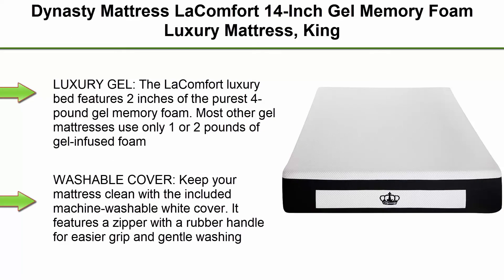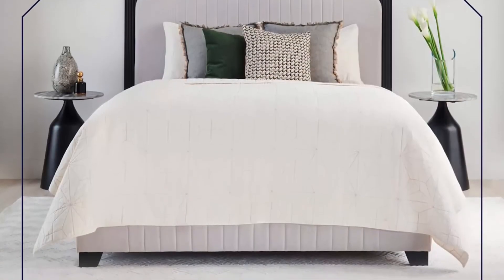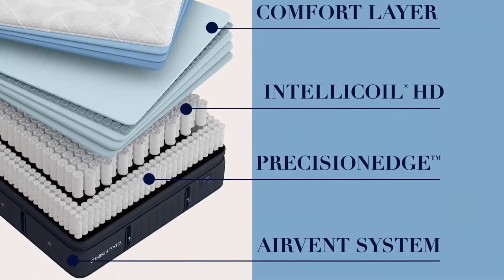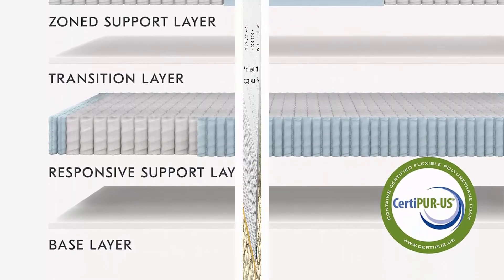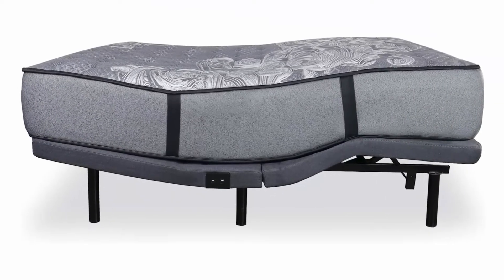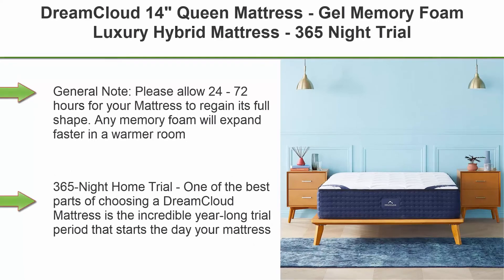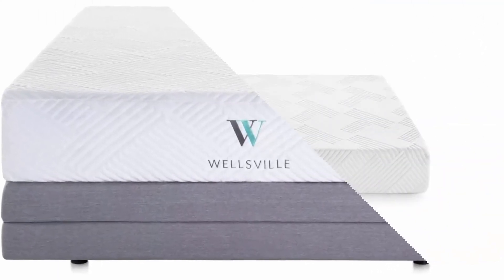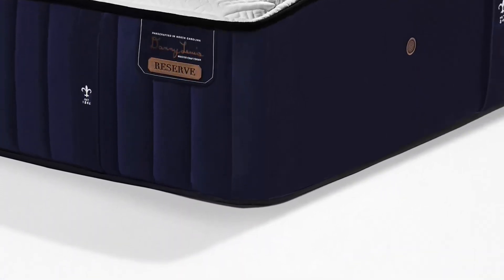✅ 10 Best Luxury Mattress New Model Of 2022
10 Best Luxury Mattress;
👉Top 1:Dynasty Mattress LaComfort 14-Inch Gel

👉Top 2:Stearns and Foster Estate 14.5" Rockwell Luxury Firm Tight Top Mattress, 9-Inch Foundation, King, Hand Built in the USA

👉Top 3:Stearns and Foster Lux Estate 15" Cassatt Luxury Firm Euro Pillowtop Mattress, King, Hand Built in the USA

👉Top 4:Serta Perfect Sleeper Elite Luxury Firm 700 Innerspring Mattress, Queen

👉Top 5:Leesa Legend Hybrid 12" Mattress, Queen Size Luxury Dual Hybrid/CertiPUR-US Certified/with Organic Cotton Mattress Cover / 100-Night Trial

👉Top 6: iDealBed iQ5 Luxury Hybrid Mattress, Medium Soft, Smart Adapt Hybrid Foam and Coil System for Temperature Regulation, Pressure Relief, and Support, Made in USA, 10 Year Warranty (Queen)

👉Top 7:Mielmoon Round Mattress (86" Diameter) Luxury King - Premium Gel Memory Foam Layer - Round Bed Mattress by Mielmoon USA (King 10")

👉Top 8:DreamCloud 14" Queen Mattress - Gel Memory Foam Luxury Hybrid Mattress - 365 Night Trial - 5 Premium Layers - CertiPUR - US Certified

👉Top 9:WELLSVILLE 11" Luxury Gel Memory Foam Mattress with Plush Ventilated Top Layer - CertiPUR-US Certified, Split Queen, Grey/White

👉Top 10:Stearns and Foster Reserve, 15-Inch Luxury Firm Tight Top Mattress and 5-Inch Foundation, Queen, Hand Built in the USA